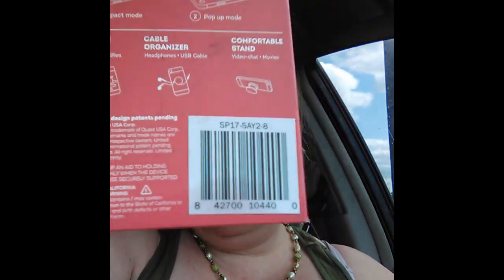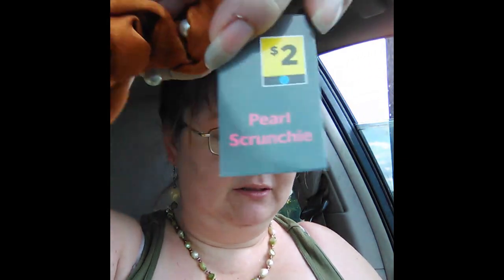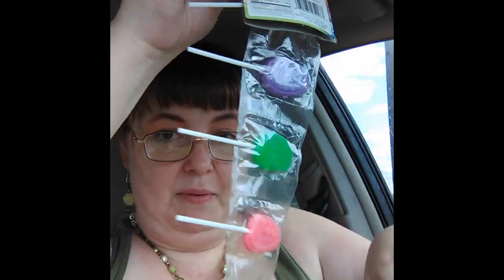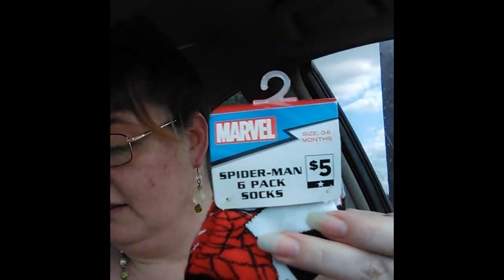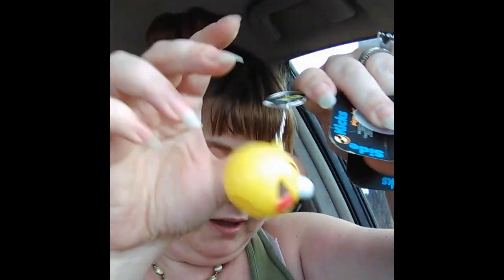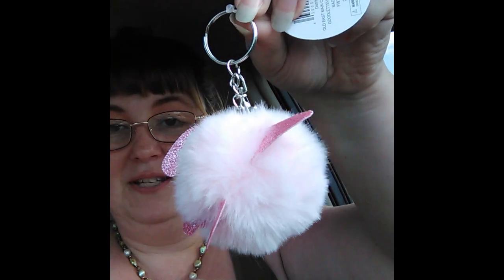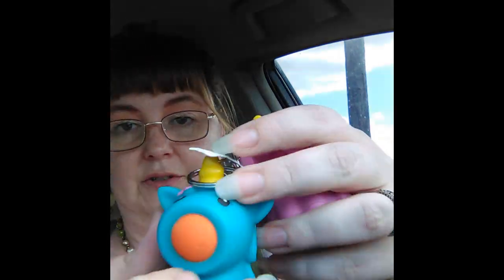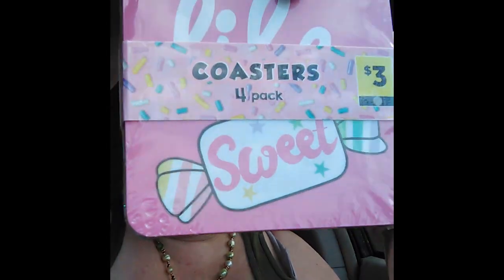Penny Haul! -Dollar General $4.10 After Taxes!!!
Visuals on penny items will help you when you are shopping for them! This is a long one but you can see everything I got today!